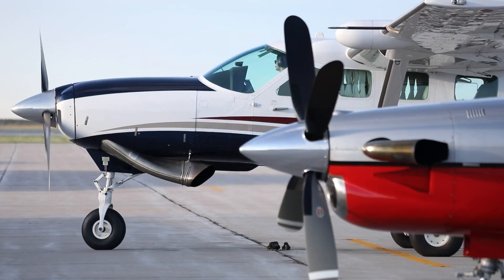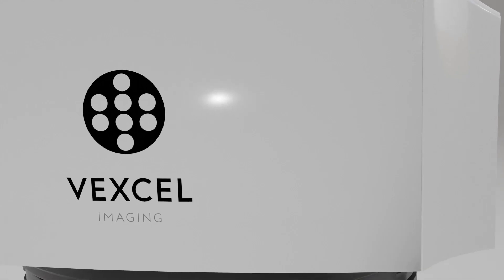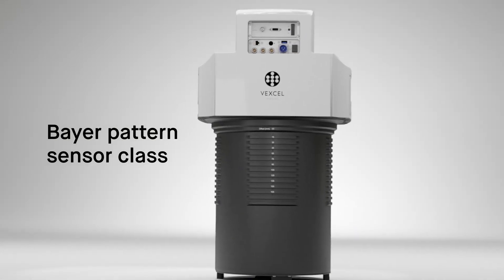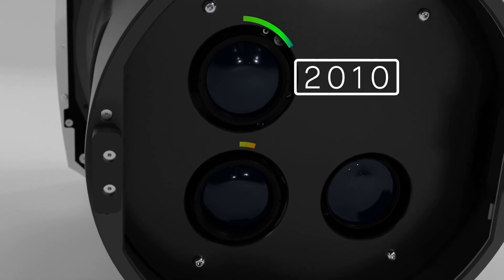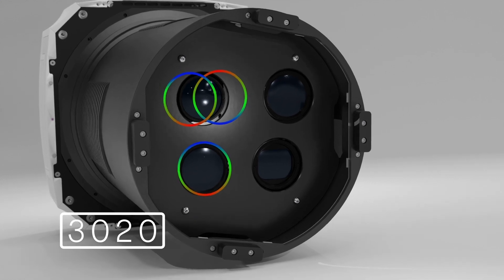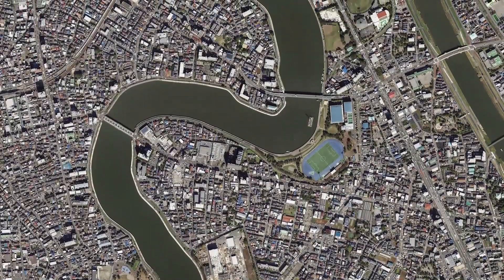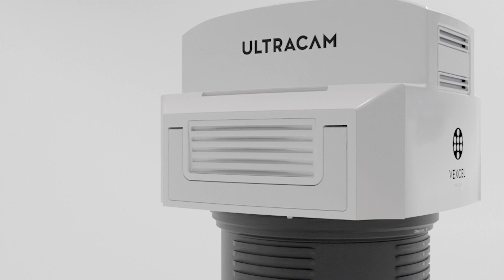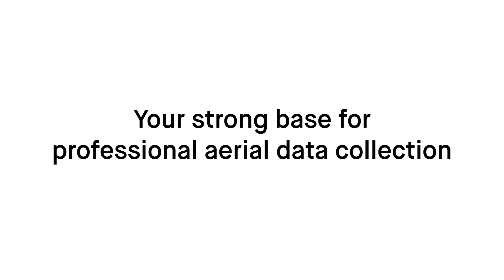Introducing the new UltraCam Merlin 4.1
Vexcel Imaging proudly presents the new UltraCam Merlin 4.1, an advanced aerial camera system that serves as a strong base for professional aerial data collection. Two UltraCam Merlin 4.1 models - equipped with high-end Bayer pattern sensors - are available, meeting the fundamental quality and accuracy standards demanded by professionals in the field.